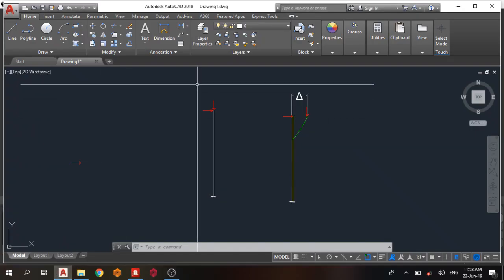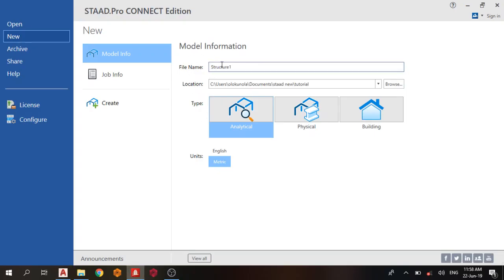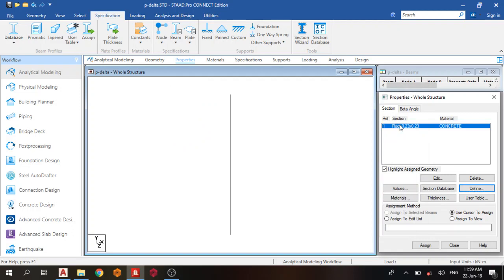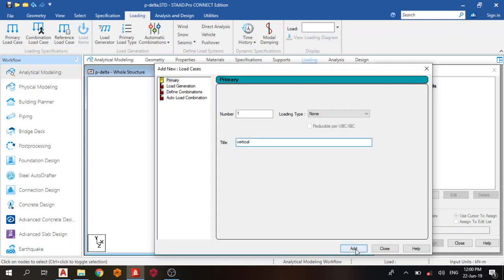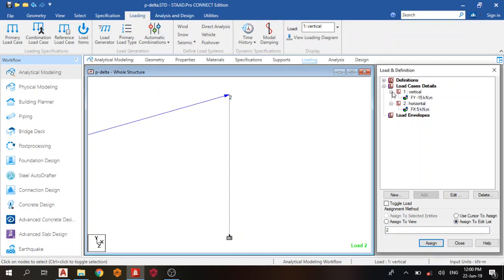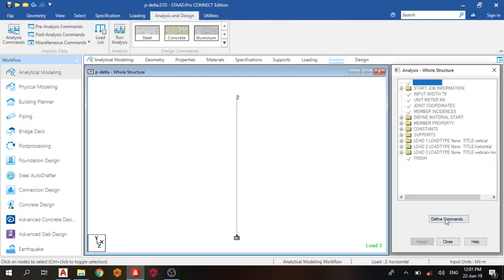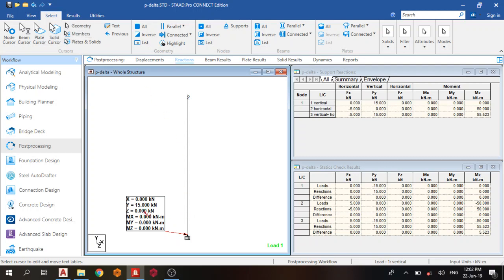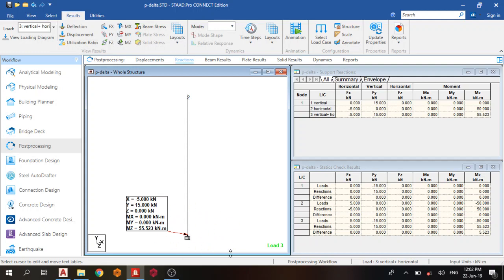All about P delta analysis on STAAD Pro connect edition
welcome to today's lesson on staad pro connect edition